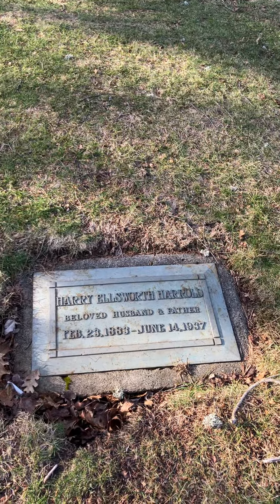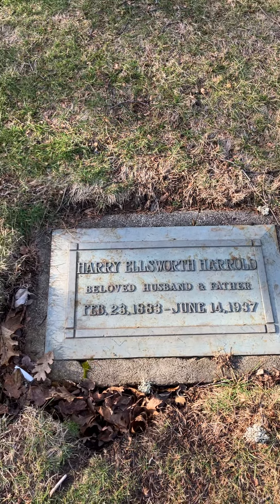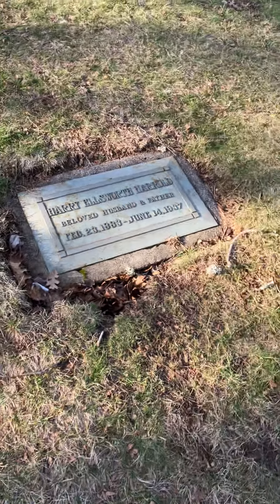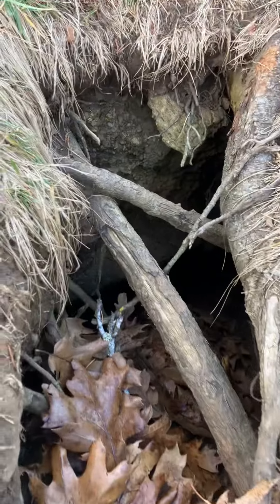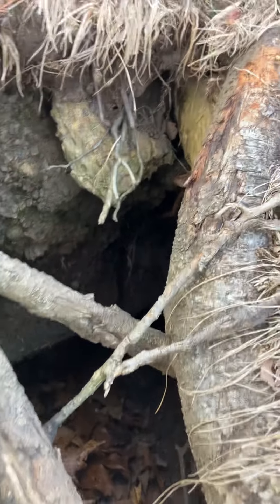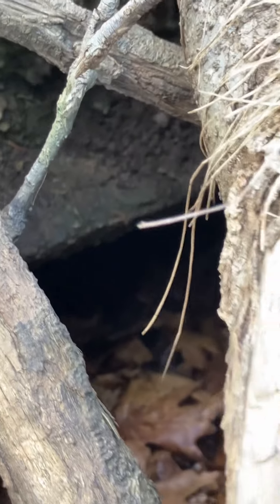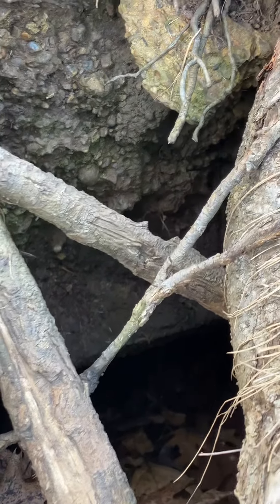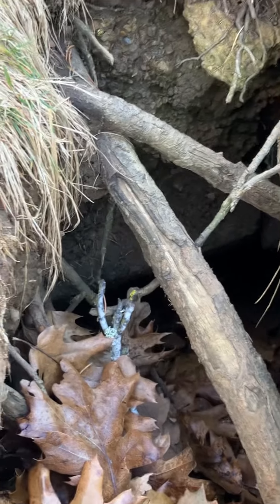Human Remains Found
Hey y’all, hope this finds you well healthy and safe. ￼ I want to thank you personally for stopping by That Obvious Guys YouTube Channel.

￼ Hey, I was visiting a cemetery in southern Oregon, and I was amazed to see that the vault underground was cracked and open or had deteriorated over time, and that the remains of this gentleman were exposed and open to the elements. Like I had stated in the video, I don’t typically film cemeteries and gravesites, but I found this fascinating and I thought I would share it with y’all.

I upload daily content, please let me know if you would like more videos on gravesites, vaults and more and I will absolutely film more quality videos.